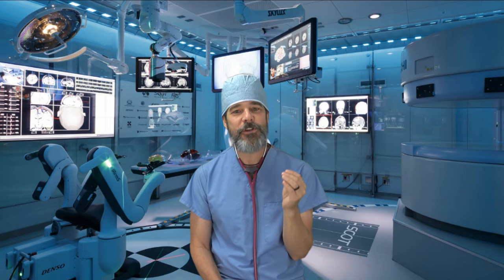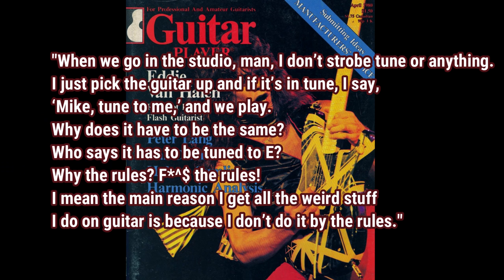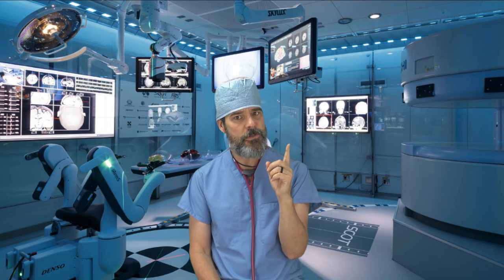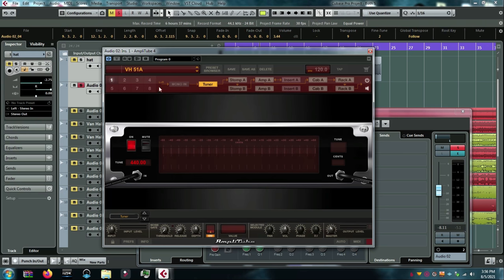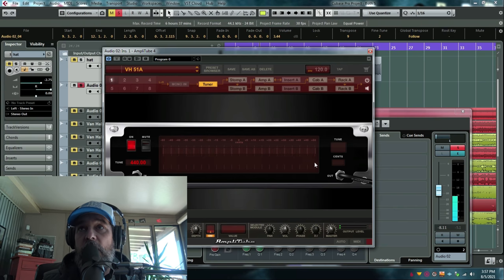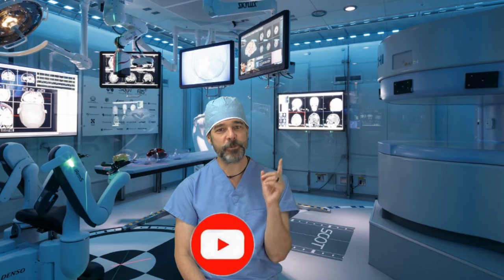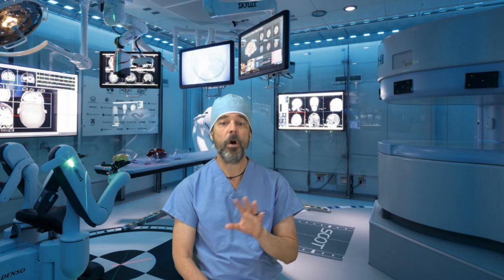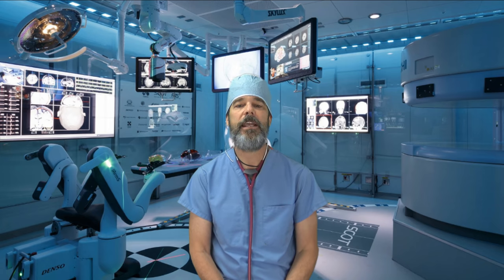Why and How Eddie Van Halen Played Out of Tune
Lets set the record straight, with proof, on how, and why, the greatest rock guitarist of our time PLAYED OUT OF TUNE.   He wanted it this way on purpose...not just the slack tuning for intonation but the entire guitar out of tune.